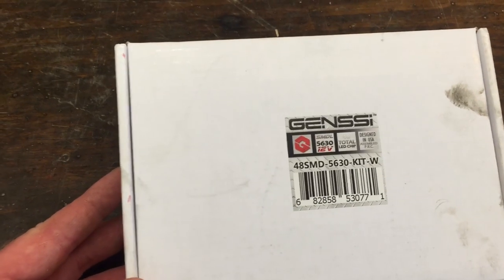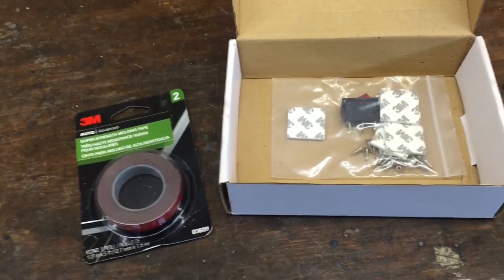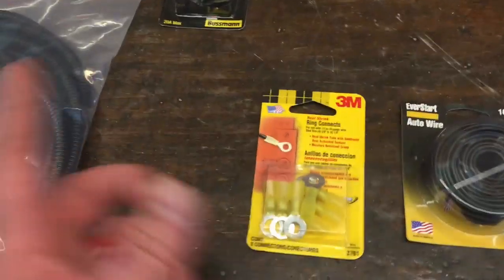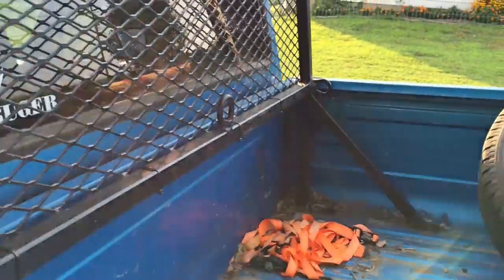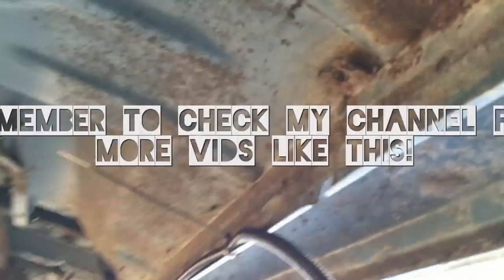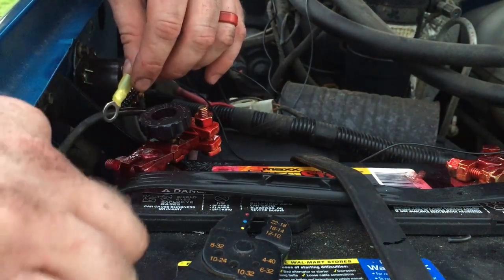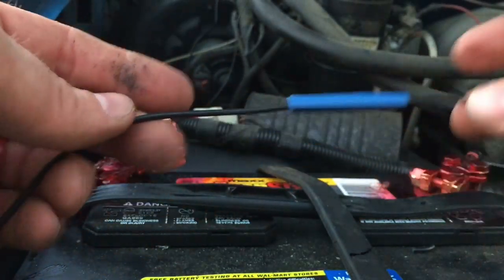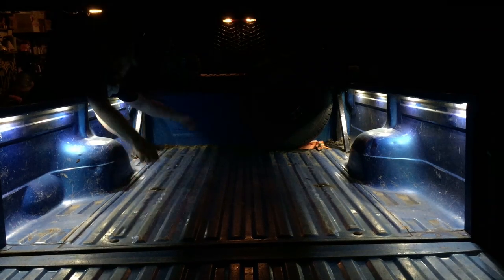How to Install Truck Bed LED Lights / with Cabin Switch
How to Install Truck Bed LED Lights / with Switch.  Installing these on a '96 Ford F150.  My farm truck... Check my channel for more mod videos.  Any questions, let me know.  Thanks guys- here is my channel...

My farm truck might look like a 'piece', but it runs like a MotherLuver.

Lynard Skynard - (The Ballad of Curtis Lowe)  Intro and Outro.